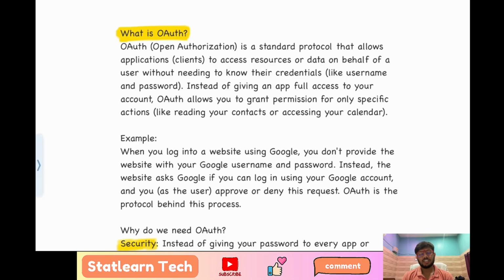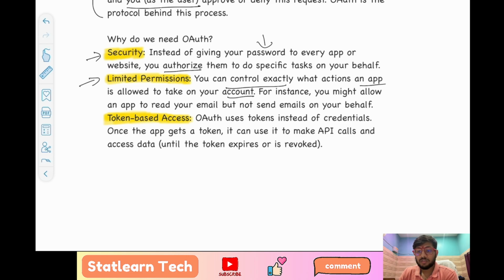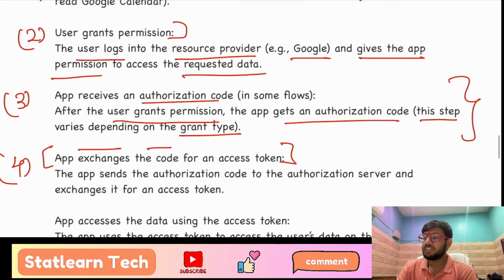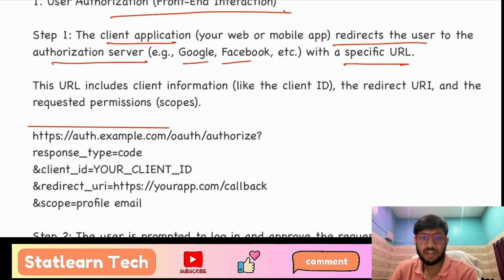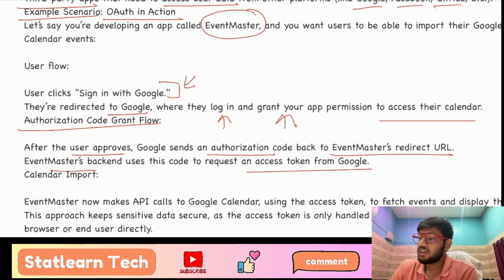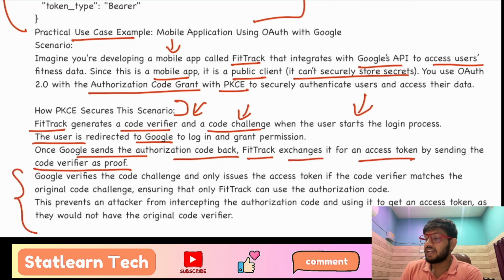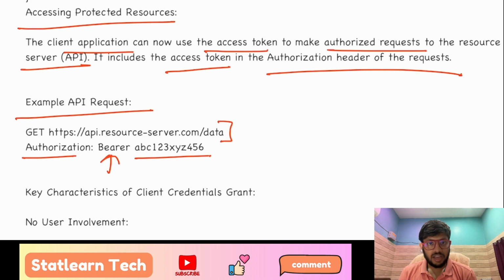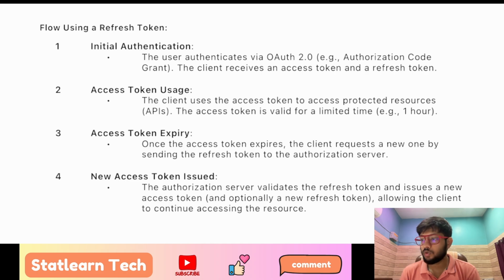Get Started with OAuth 2.0: Crash Course 2024 | OAuth Authentication for REST APIs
Welcome to the OAuth 2.0 Crash Course for 2024! 🎉

We’ll guide you through the essentials of OAuth 2.0, one of the most important protocols for securing REST APIs. Whether you're a developer, a software engineer, or just someone interested in learning about API security, this crash course will equip you with the knowledge you need to effectively implement OAuth 2.0 in your applications. 🚀

What You Will Learn:

  - Introduction to OAuth 2.0: Understand the fundamentals of OAuth 2.0 and its significance in the world of API security. 🔐
  - Key Terminologies in OAuth 2.0
  - OAuth Flow: Explore the different OAuth flows and when to use each one, including Authorization Code, Implicit, Resource Owner Password Credentials, and Client Credentials. 🔄
  - Practical Implementation: Get hands-on with step-by-step coding examples demonstrating how to implement OAuth 2.0 authentication in your applications. 💻
  - Best Practices: Learn about security best practices for using OAuth 2.0 and how to avoid common pitfalls. ⚠️
  - Real-World Applications: Discover how popular platforms use OAuth 2.0 to secure their APIs and enhance user experience. 🌍

Topics :

 - OAuth Flow Diagram
 - OAuth Grant Types
 - Authorization Code Grant Type
 - Authorization Code Grant Type with PKCE
 - Implicit Grant Type
 - Client Credentials Grant Type
 - Resource Owner Password Grant Type
 -  Refresh Token Grant Type

⏰ Timestamps:

00:00 - Introduction
00:20 - What is OAuth 2.0 ?
05:00 - Why do we need OAuth 2.0 ?
07:02 - Key Terminologies in OAuth 2.0
09:28 - How does OAuth 2.0 Works
12:35 - Grant Types in OAuth 2.0
13:35 - Types of Grant Types in OAuth 2.0
14:13 - Authorization Code Grant Type
23:10 - Authorization Code Grant Type with PKCE
28:48 - Implicit Grant Type
30:45 - Client Credentials Grant Type
35:05 - Resource Owner Password Grant Type
38:05 - Refresh TokenGrant Type
40:20 - Conclusion

Developers looking to secure their REST APIs with OAuth 2.0. 👩‍💻👨‍💻
Anyone wanting to understand modern API authentication methods. 📚
Technical professionals seeking to enhance their skills in API security. 🔧

oauth authentication for rest api
oauth 2.0
oauth 2.0 tutorial
oauth 2.0 tutorial spring boot
oauth vs jwt
oauth 2.0 tutorial c#
oauth 2.0 in hindi
oauth 2.0 in english
oauth 2.0 spring boot
oauth spring boot
oauth consent screen setup
oauth 1.0 vs oauth 2.0
oauth 2.0 servicenow
oauth 2.0 postman
oauth tutorial
oauth explained
oauth exception facebook
oauth example
oauth express js
oauth concept and coding
auth code decode
oauth concepts
oauth course
oauth full course
oauth crash course
oauth 2.0 course
oauth 2.0 crash course
oauth 2.0 tutorial
oauth 2.0 tutorial in hindi
oauth 2.0 tutorial in english
oauth 2.0 tutorial node js
oauth 2.0 tutorial in tamil
oauth 2.0 tutorial in telugu
oauth 2.0 tutorial salesforce
oauth 2.0 tutorial spring boot in hindi
oauth 2.0 tutorial python
oauth 2.0 tutorial postman
oauth 2.0 tutorial asp.net core
oauth 2.0 tutorial java spring boot
oauth 2.0 tutorial mulesoft
grant types in oauth 2.0
grant type in oauth2
grant type authorization code postman
grant types
grant type client_credentials
grant type authorization code
grant type beat
grant types in oauth 2.0 in hindi
password grant type oauth2
implicit grant type oauth2 example
authorization grant type oauth2
oauth grant types explained
oauth grant types
oauth grant flow
oauth grant
oauth 2.0 grant types explained
oauth implicit grant
oauth password grant flow
oauth authorization code grant flow
oauth authorization code grant flow servicenow
oauth pkce
oauth pkce flow
oauth pkce flow example
okta oauth pkce